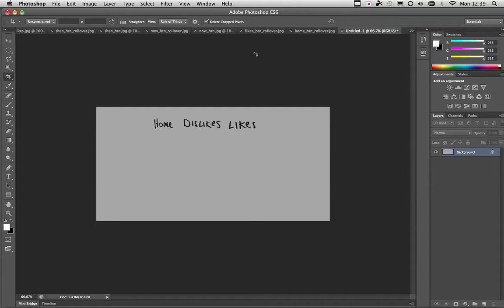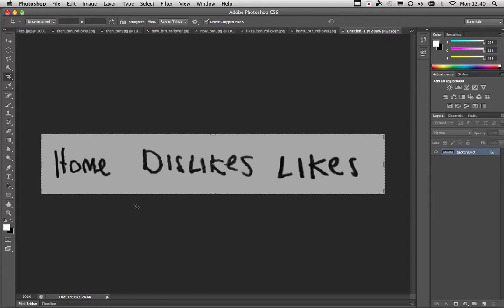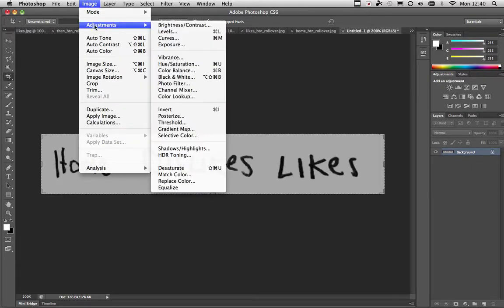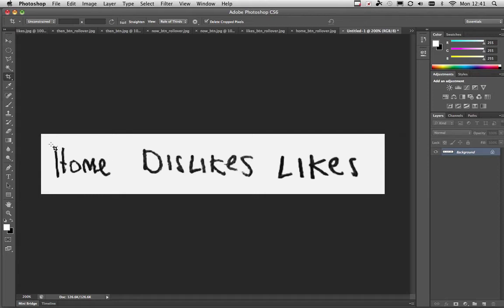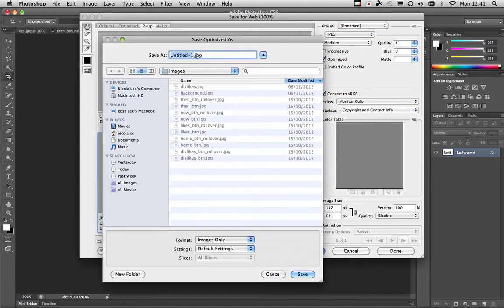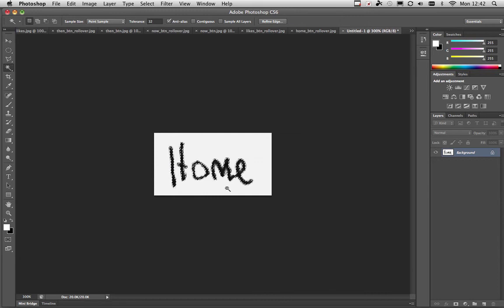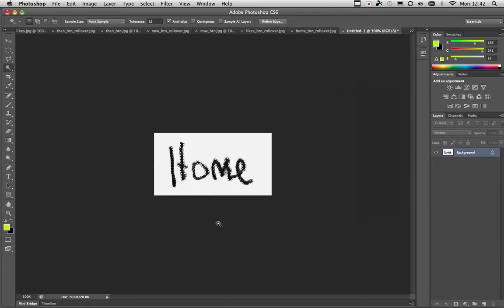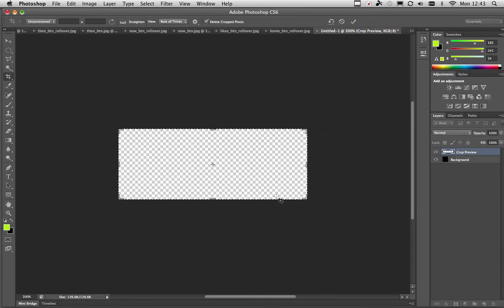Photoshop_intro_4